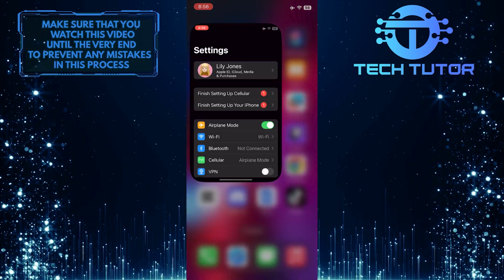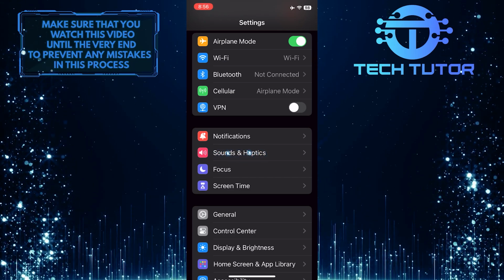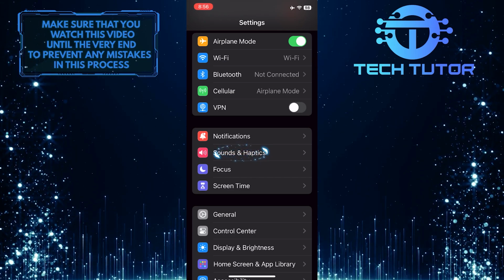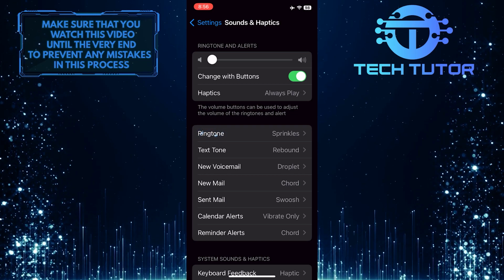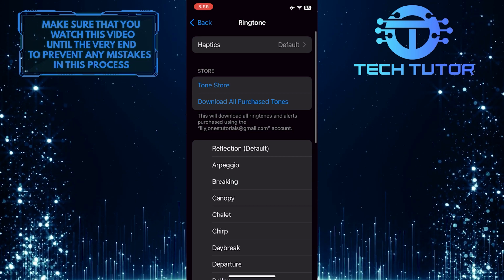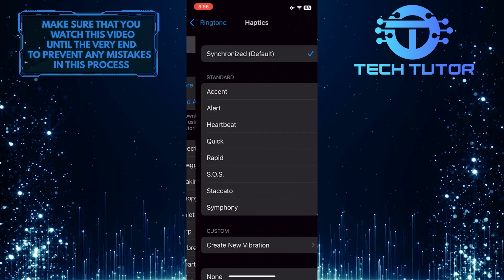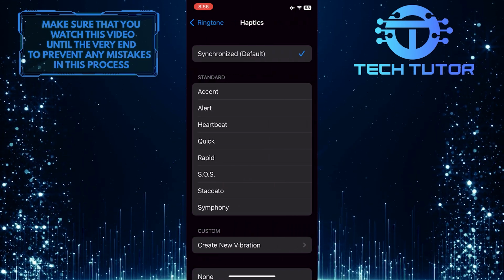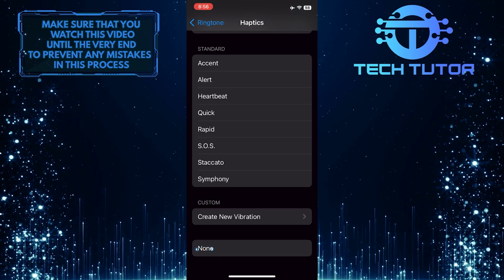How To Turn Off Call Vibration On iPhone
In this short tutorial, we will show you how to turn off call vibration on your iPhone. Many people find the vibration of incoming calls annoying or distracting, so it's a good idea to know how to disable it if you prefer just the ringtone. Fortunately, it's a simple process that can be done in just a few simple steps.